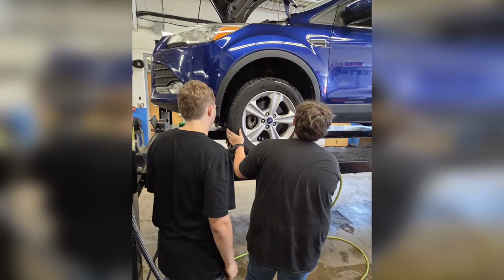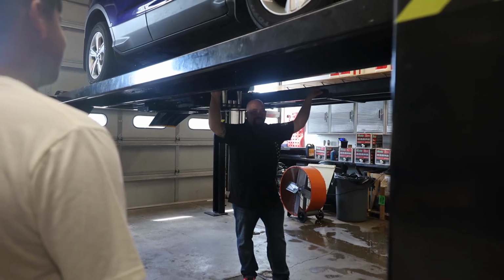Kewanee High School's automotive class giving students hands-on experience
Kewanee High School's automotive course launched last spring and gives students hands-on experience in an industry that's looking for more workers.